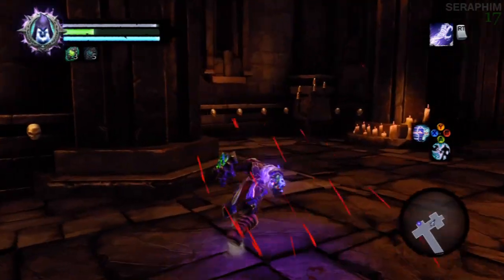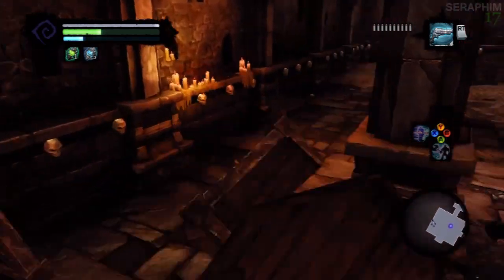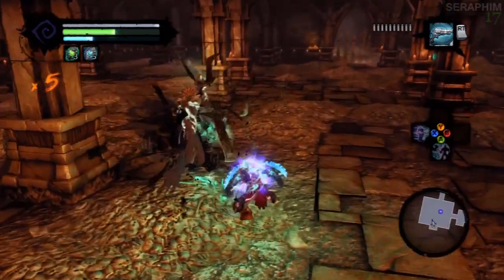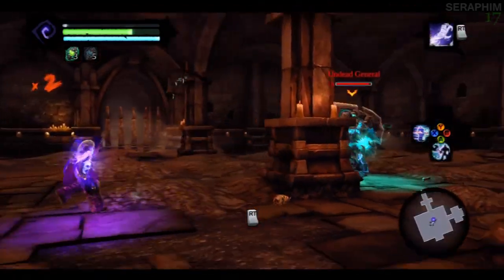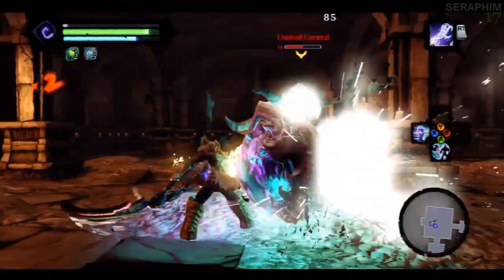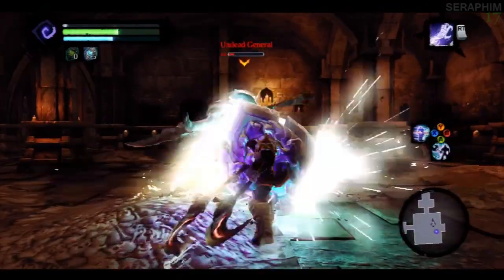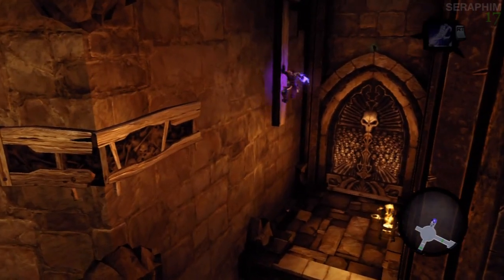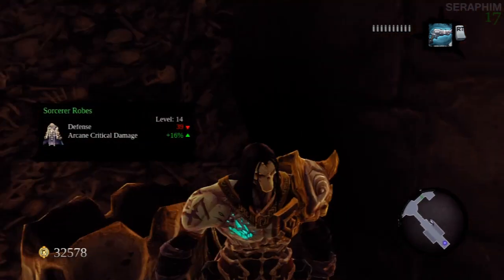Darksiders 2 Apocalyptic Difficulty - Tomb of the Phariseer BOSS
This is a walkthrough of Darksiders 2 on apocalytic difficulty. If follows Death's quest to absolve his fellow horseman from the convictions of the first Darksiders.